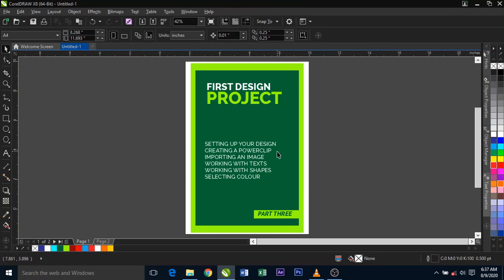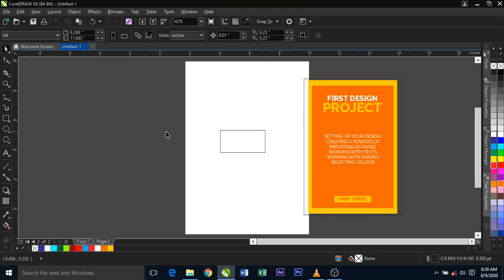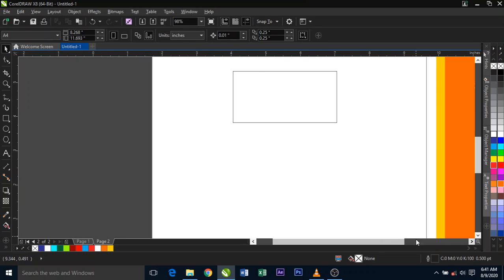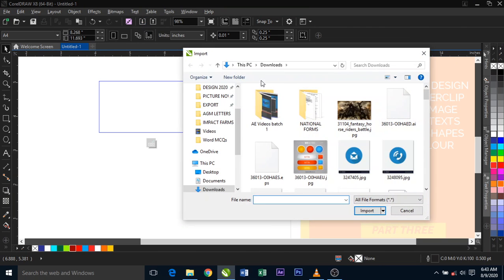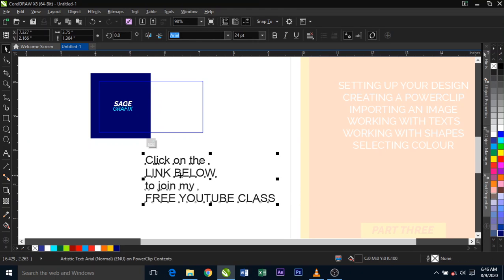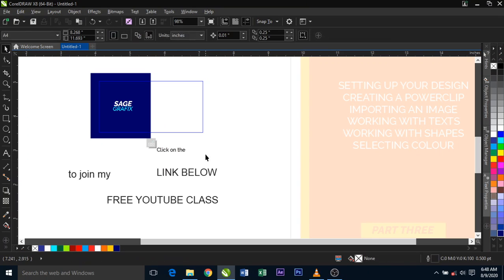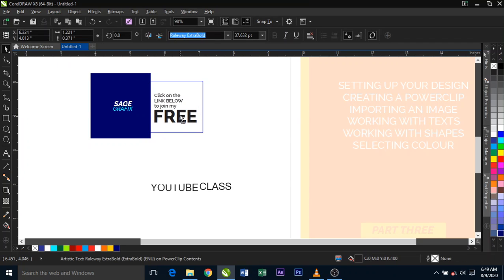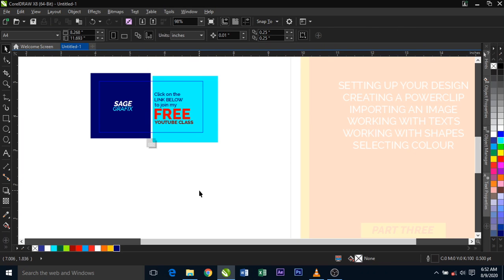First Design Project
Okay!

Get your gears ready! On your Marks, Get Set, Boooom!

Today we go learn something by force. Lol.
Too much of theory might make design boring, so let's put some oil on the clogs and fire forward.

In this design project, we'll be making a web-banner with 3.0in x 1.5in dimension. You can watch first and then follow up later by practicing along with the video.

I'd love to hear a feedback from you all.